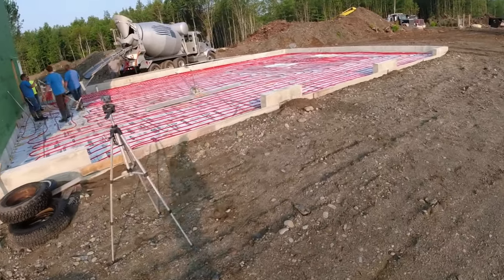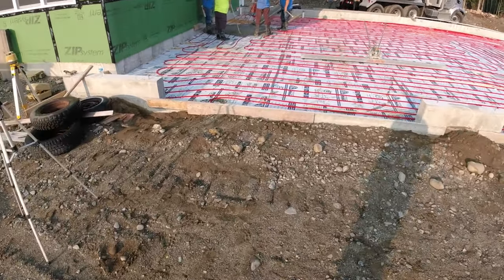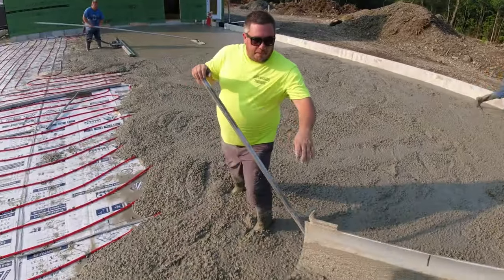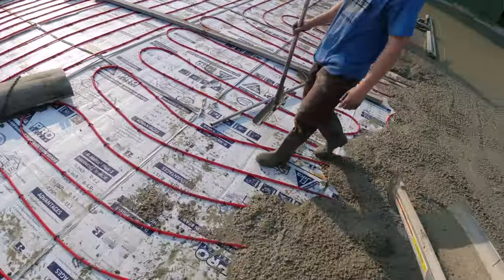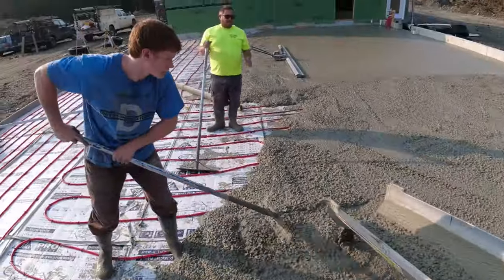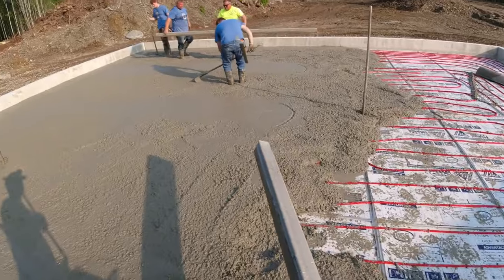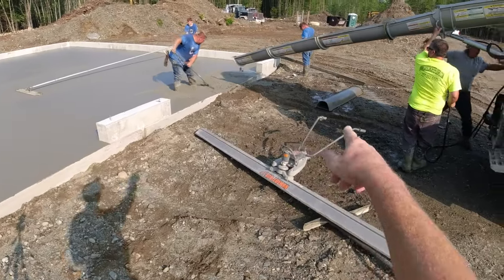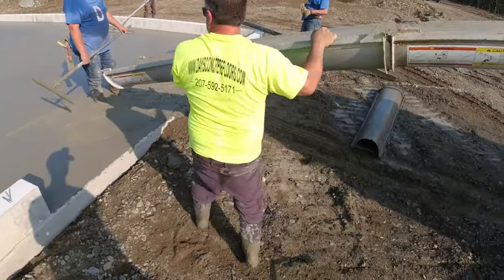60' x 40' Garage - How To Pour The Concrete Floor (Join Us!)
In this video, we're pouring a 60-foot by 40-foot garage concrete floor.
You'll get to see what it's like to be right there with us as we pour, screed, and bull float the concrete.
This garage is bigger than most people have for their homes in Maine.
Also included in this concrete floor was radiant heat. When we pour concrete floors of this size, we have a method of how we start the pour and how we move along during the pour for each concrete truck.
See how we accomplish pouring this extra large garage floor.

MARSHALLTOWN SHOCKWAVE VIBRA-SCREED:

TOPCON LASER LEVEL:

DEWALT PENCIL VIBRATION TOOL:

INVERTER GENERATOR LIKE WE USE:

HAND FINISHING KNEE BOARDS:

MAG FLOAT & STEEL TROWEL SET:

2" MARGIN TROWEL:

CONCRETE PLACER OR KUMALONG:

CONCRETE FINISHING BROOM:

CONCRETE SCREED:

CONCRETE EDGER:

CONCRETE GROOVER:

BOSCH HAMMER DRILL: